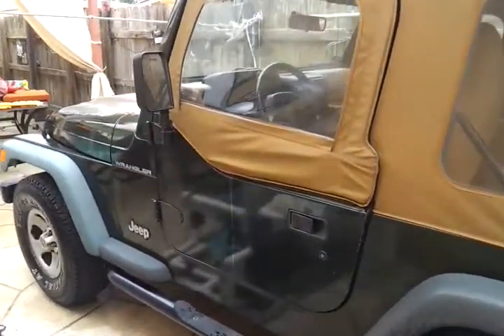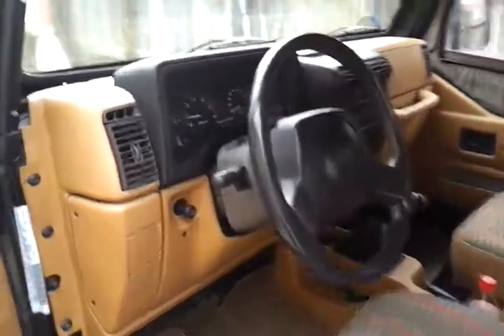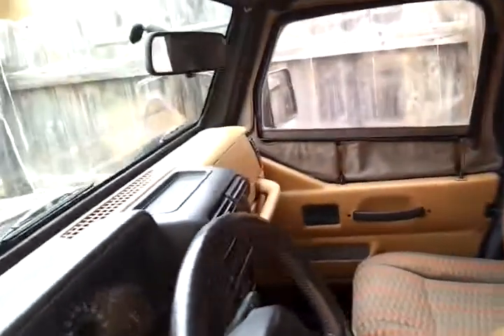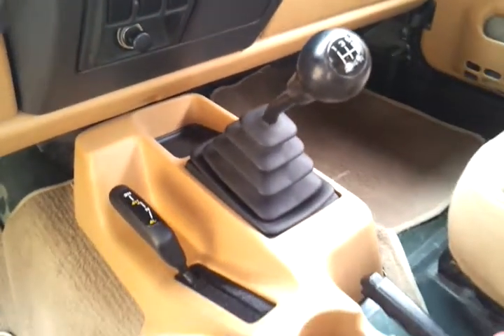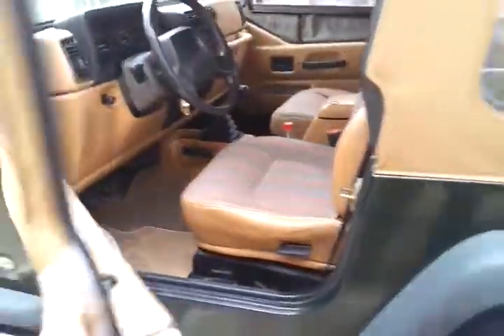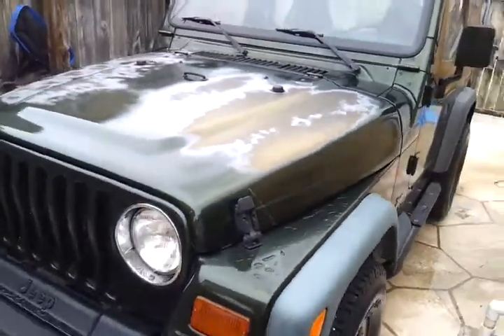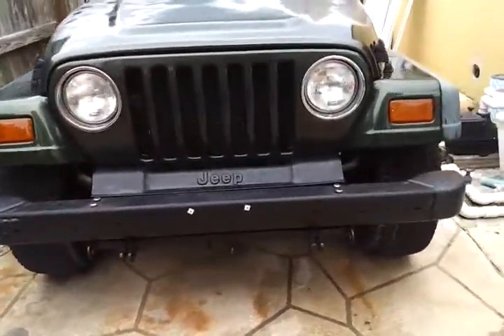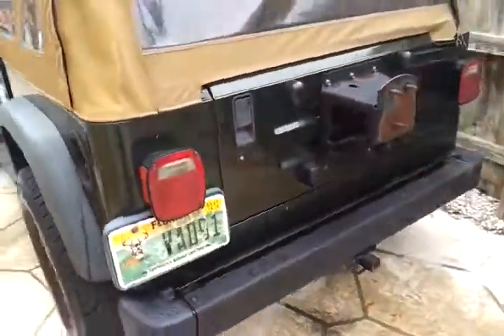97 jeep wrangler for sale $6800